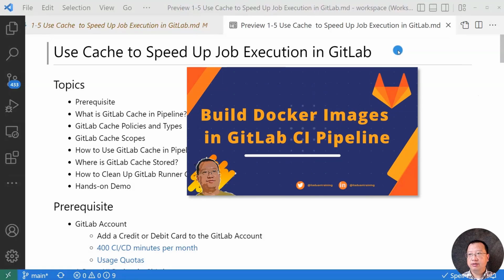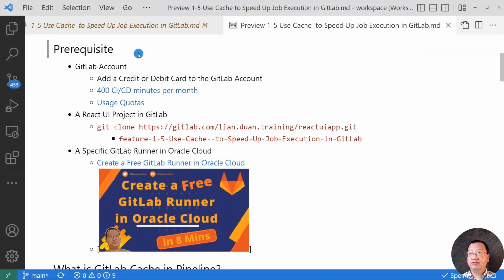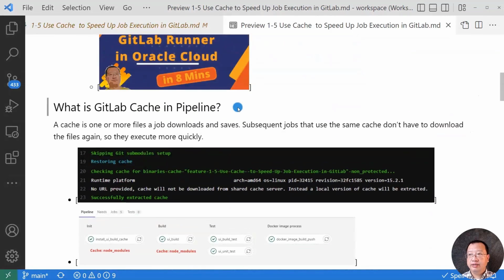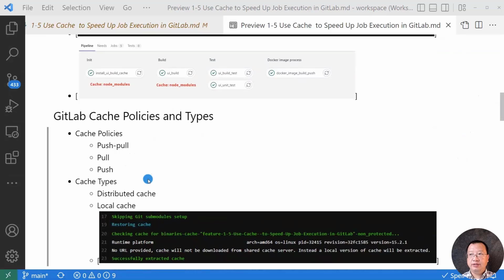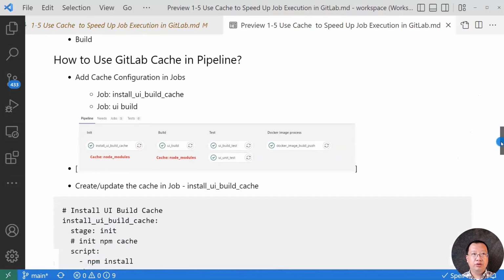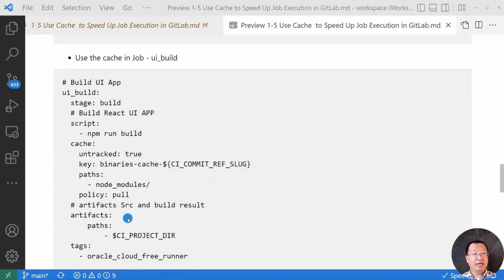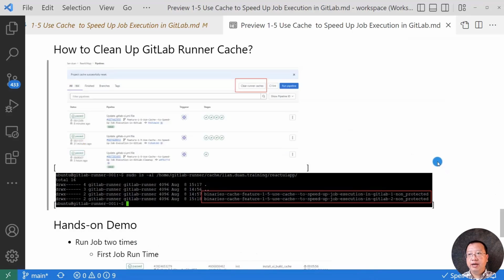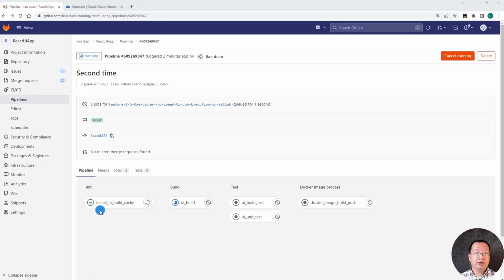Use Cache to Speed Up Job Execution in GitLab | GitLab CI/CD Pipeline Tutorial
In this video, we're going to Use Cache to Speed Up Job Execution in GitLab

The goals of the video are:
- Understand GitLab Cache Concept
- Understand GitLab Cache Policies and Types
- Select GitLab Cache Key
- Add GitLab Cache in to Pipeline
- Clean up GitLab Cache in GitLab Runner

00:00 Start
01:57 Prerequisite
03:10 What is GitLab Cache in Pipeline?
03:52 GitLab Cache Policies and Types
05:20 GitLab Cache Scopes
05:56 How to Use GitLab Cache in Pipeline?
07:36 Where is GitLab Cache Stored?
07:56 How to Clean Up GitLab Runner Cache?
08:50 Hands-on Demo
10:06 Summary